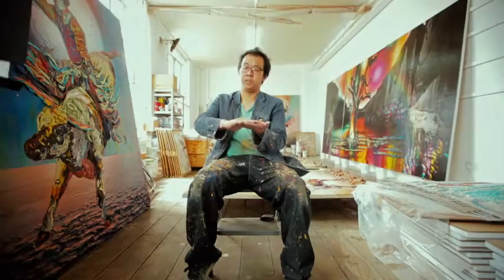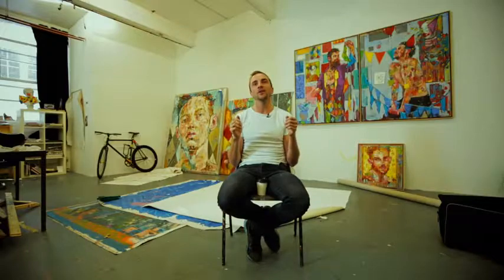WINSOR & NEWTON CANVAS ARTISTS TOTAL DURABILITY UK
Winsor & Newton Linen and Cotton 'Classic' Canvases, why spending a little more makes sense